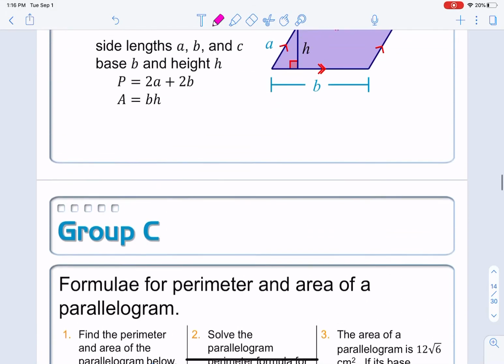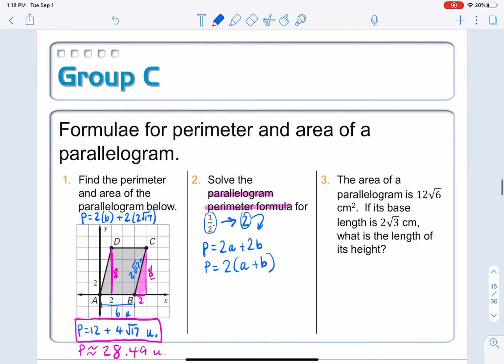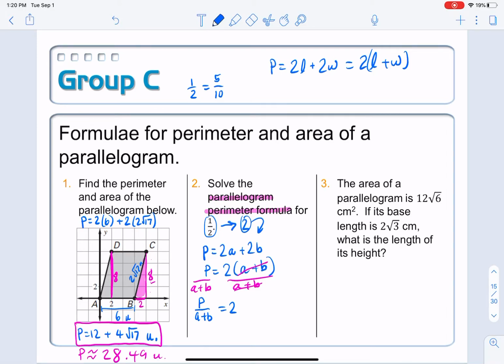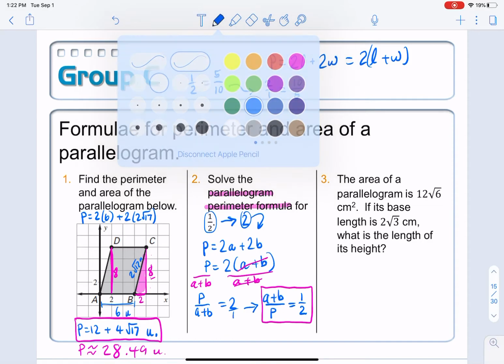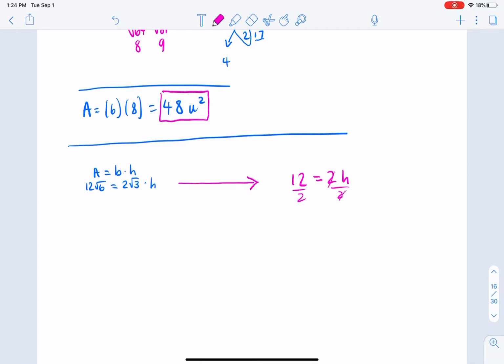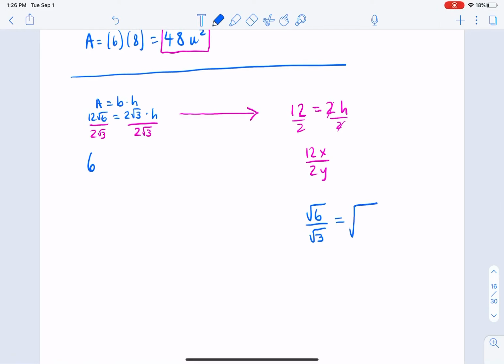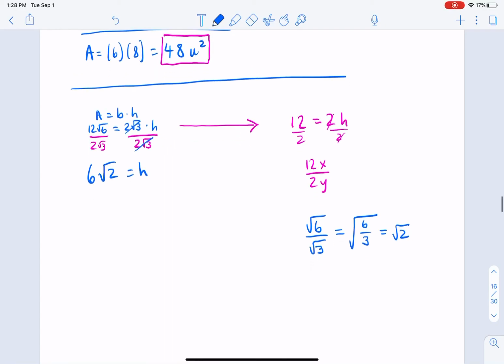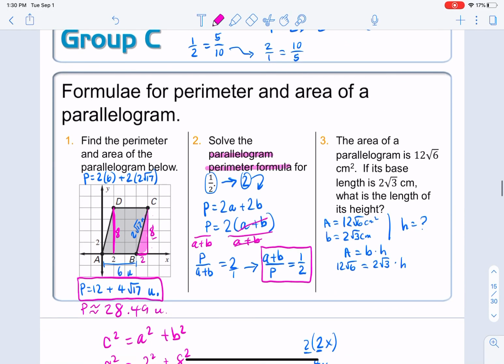Surfeit of Formulae, 06